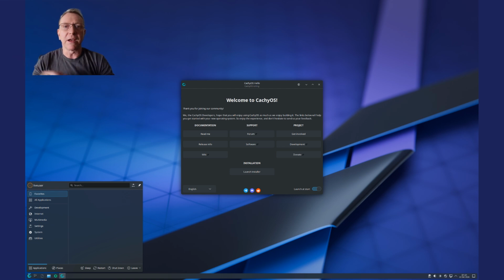Exciting CacheOS March 2025 Release Offers Awesome New Features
Discover the game-changing features in CachyOS's March 2025 release! From the powerful Limine bootloader with BTRFS snapshots to enhanced NVIDIA and RDNA4 support, this update delivers unparalleled performance and hardware compatibility. Dive into the details now!